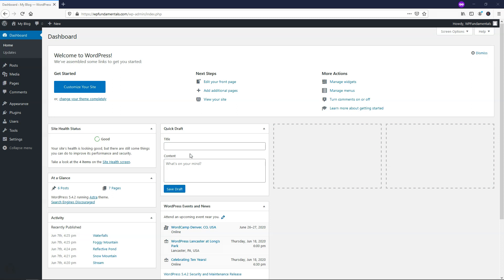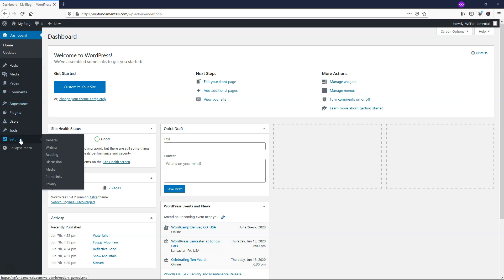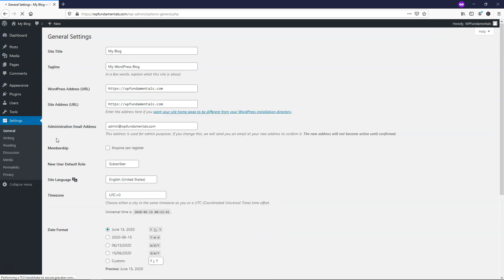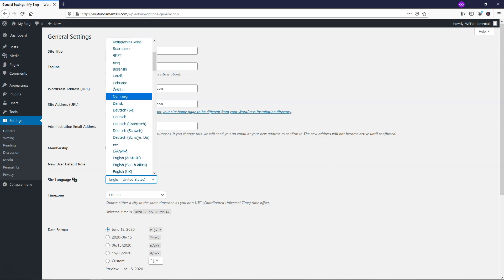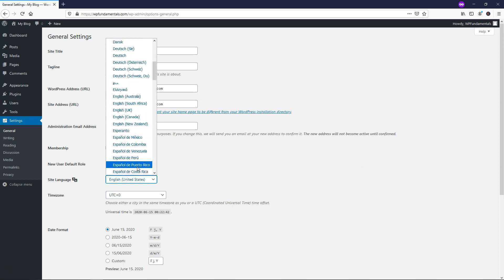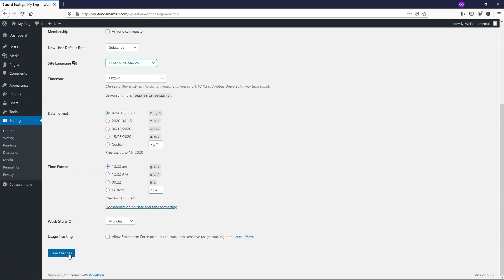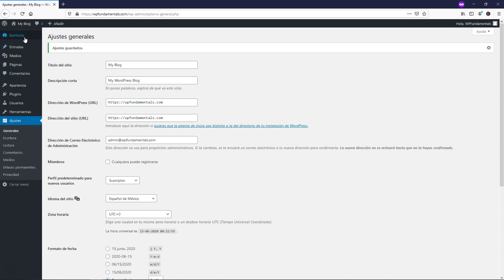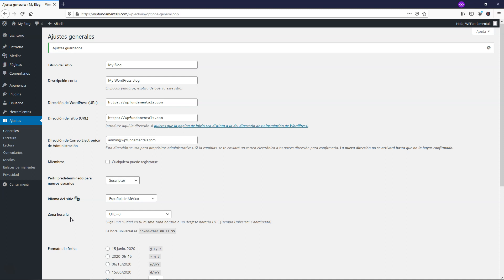How to Change the WordPress Admin Language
In this quick video I show how to change your language within the WordPress admin area. You can change the WordPress dashboard language in a matter of seconds, and I hope this video helps show you how!

Best Hosts:
Hostinger

WordPress Builders:
Elementor:

WordPress Theme:
Astra:

SEO:
SEMRush: